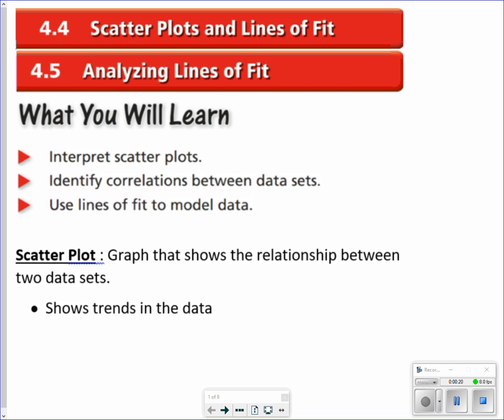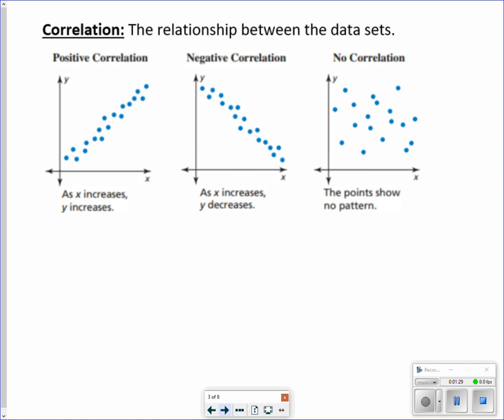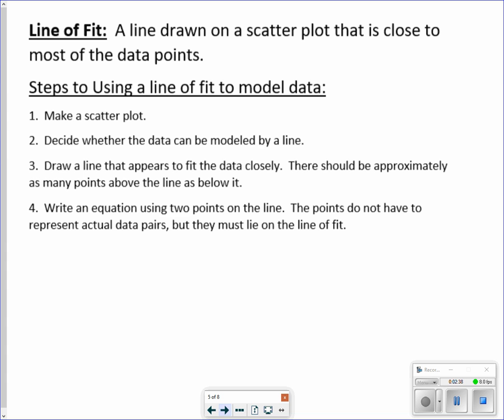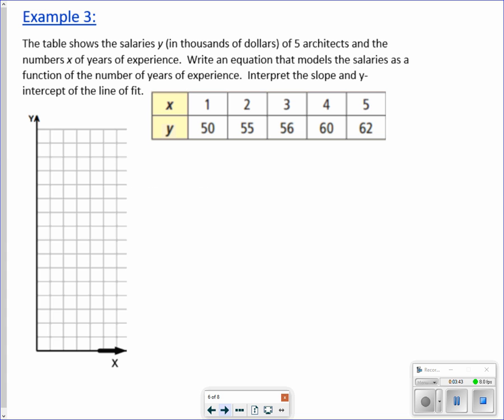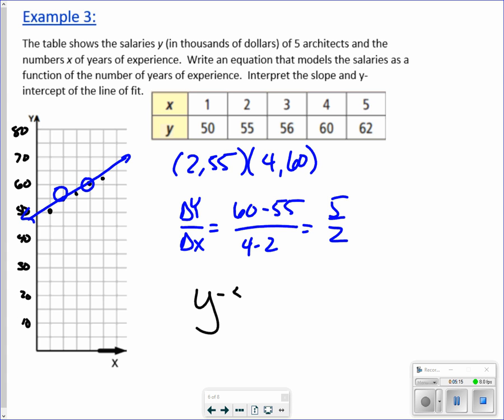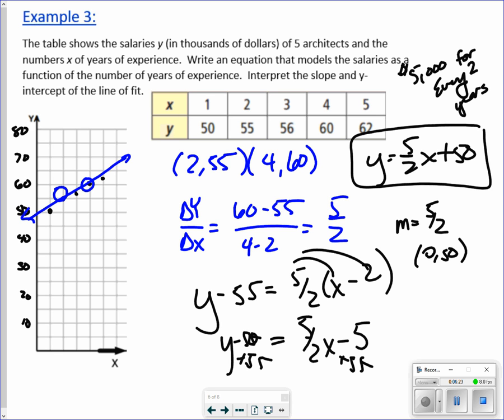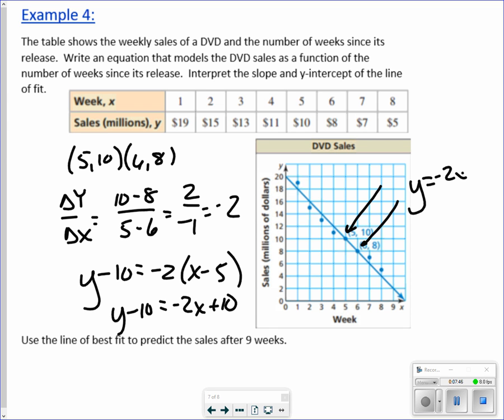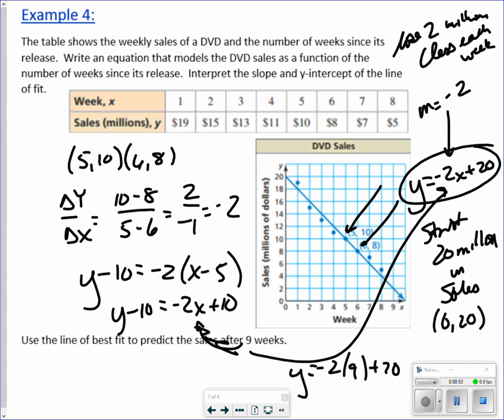Hononegah Algebra I 4.4-4.5 Video